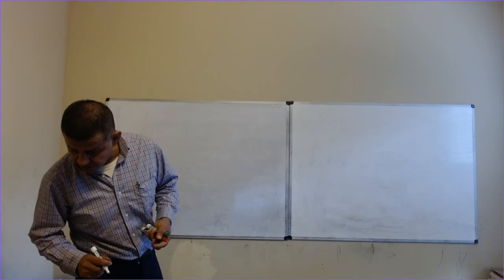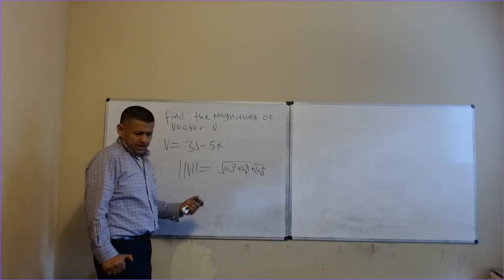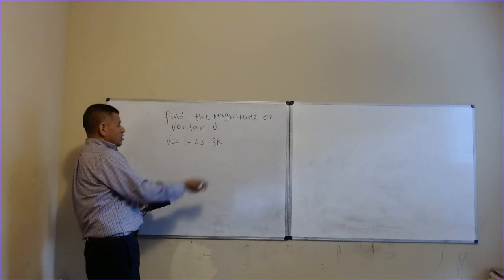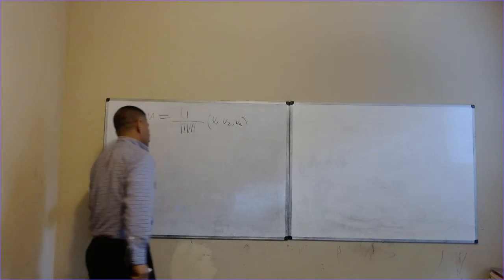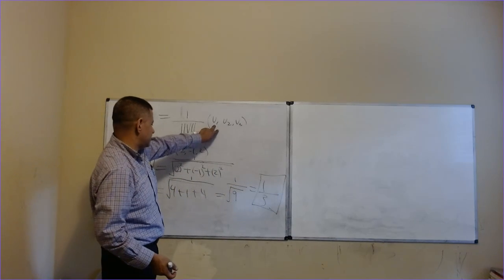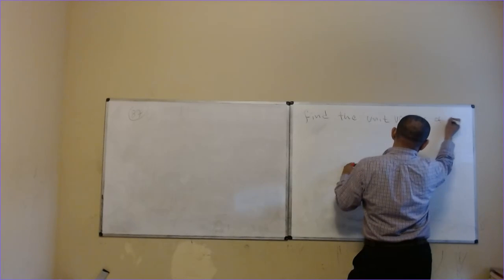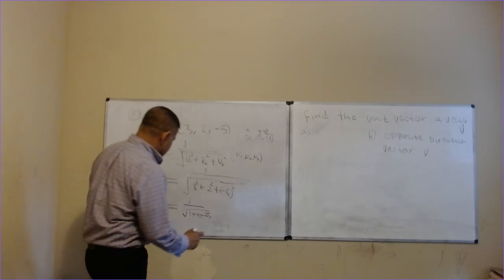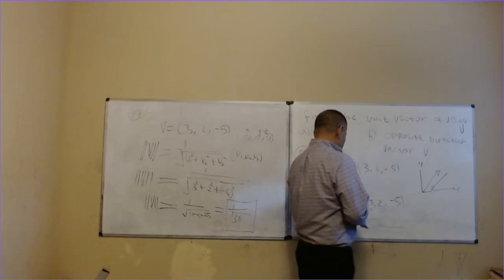Multivariable calculus part 13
the purpose of this video is to continue with the series of video in vectors in space